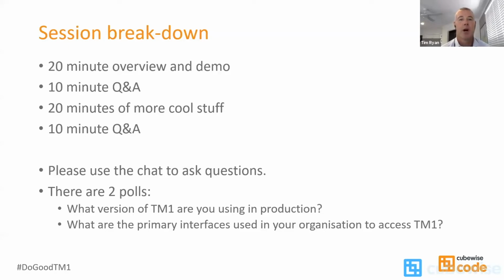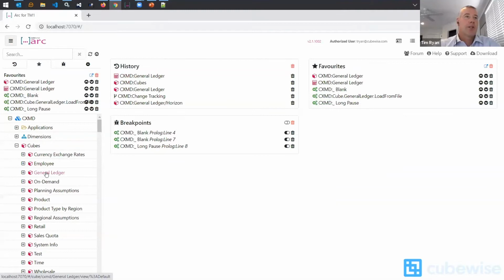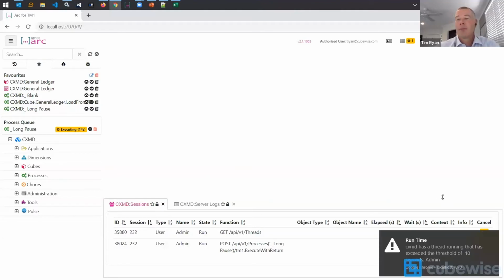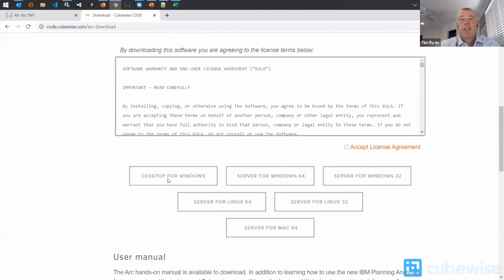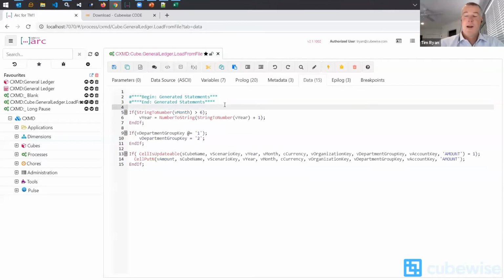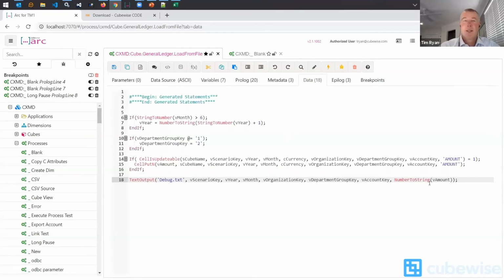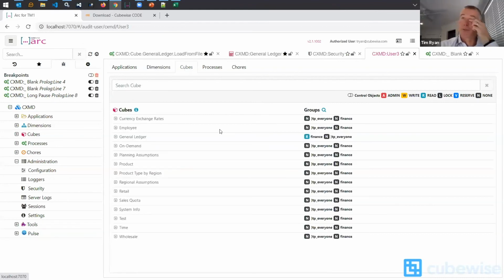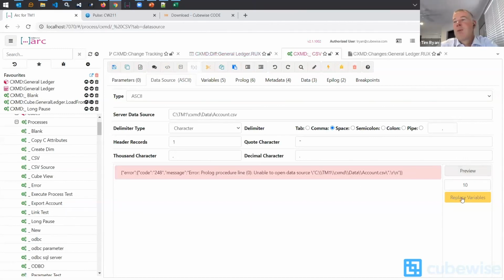How to code faster and smarter with Arc for IBM Planning Analytics/TM1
One of the top 5 most watched presentations from Horizon in 2020.

Learn tips to boost your productivity as TM1 Developer. Deep dive in the ultimate developer tool for TM1, Arc.

Presented by Tim Ryan at Horizon, global user conference on IBM Planning Analytics/TM1 in 2020.

Interested in Horizon 2021?